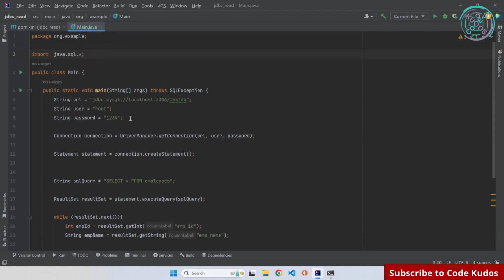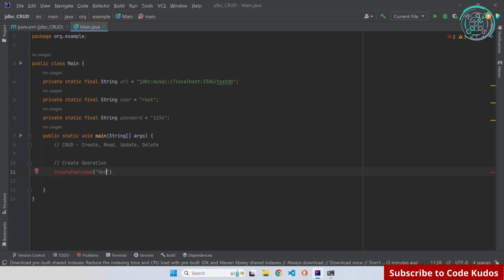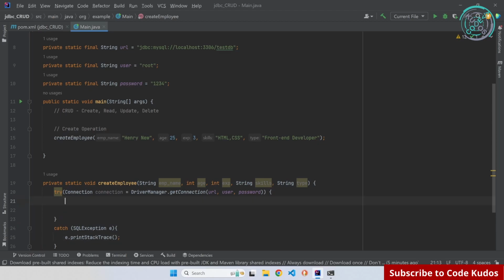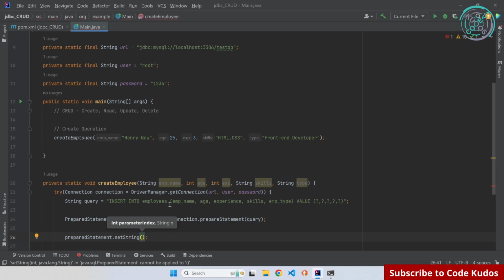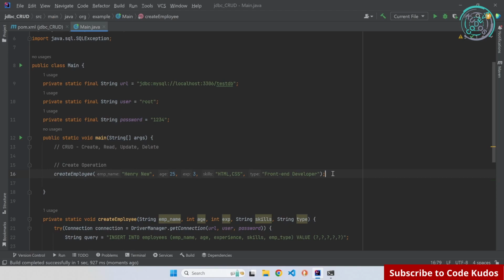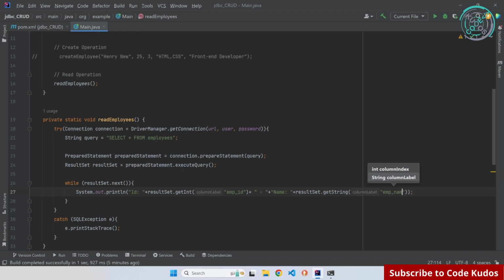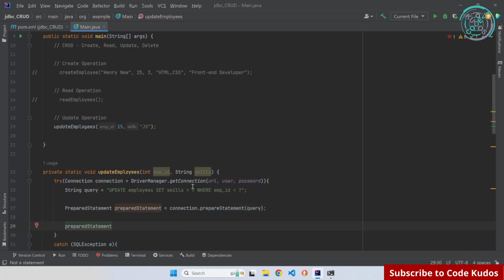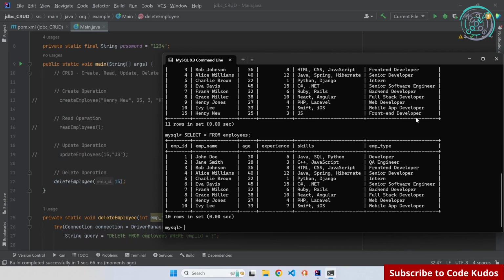JDBC Tutorial for Beginners Part 2 | Java Database Connectivity | CRUD with Prepared Statements JDBC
💡 Unlock the Power of JDBC Prepared Statements! 💡

Welcome to our JDBC Mastery Series, where we explore the dynamic world of JDBC - Java Database Connectivity. In this chapter, we'll delve into the invaluable realm of Prepared Statements, a powerful feature that enhances the efficiency and security of your database interactions in Java applications.

Prepared Statements in JDBC offer a robust mechanism for executing parameterized SQL queries, providing a shield against SQL injection attacks and optimizing query execution. Join us as we demystify the intricacies of Prepared Statements, equipping you with the knowledge to elevate your Java database connectivity skills.

Whether you're a seasoned Java developer or a database enthusiast, this chapter will empower you to harness the full potential of Prepared Statements in JDBC. Let's dive in and master the art of secure and efficient database interactions! 🚀✨

If you are completely new to programming, then you have come to the right place.

Share your thoughts, questions, and topics you'd like us to cover in future videos.